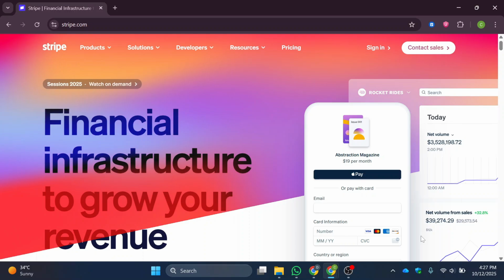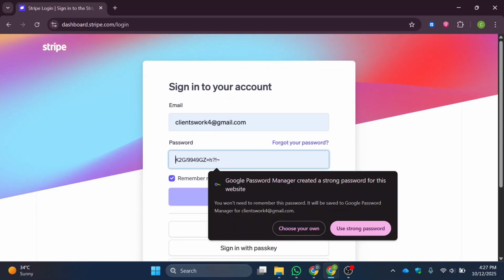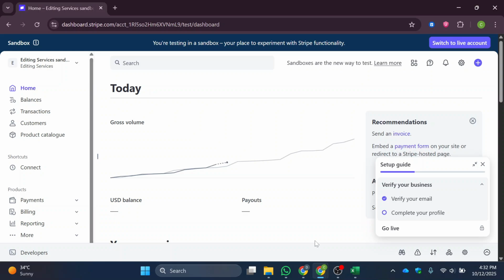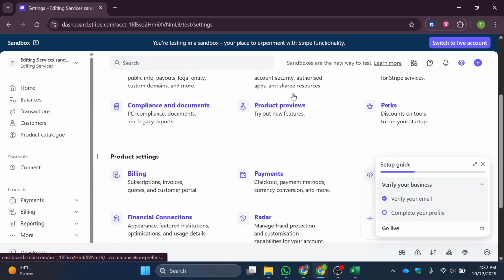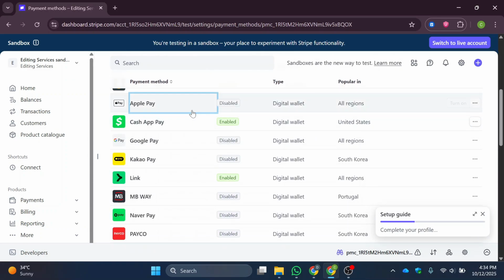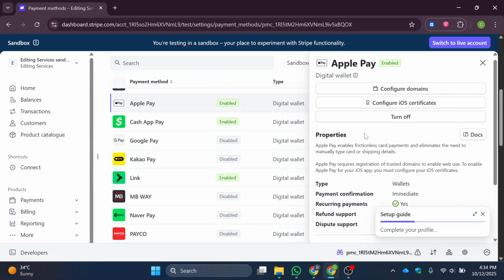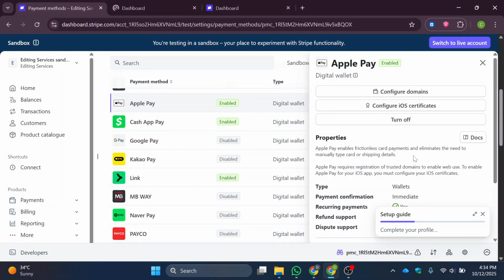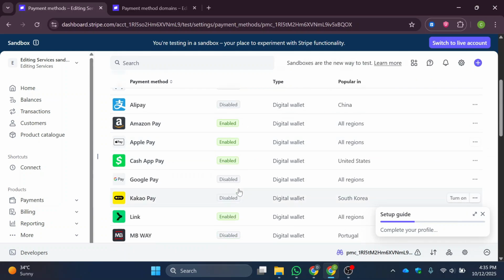How to Enable Apple Pay in Stripe [2025 Full GUIDE]